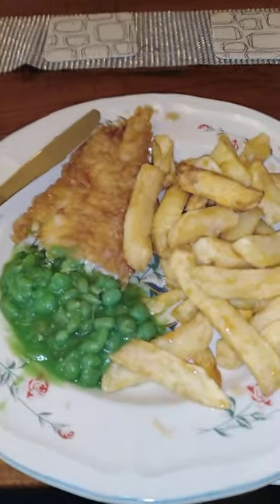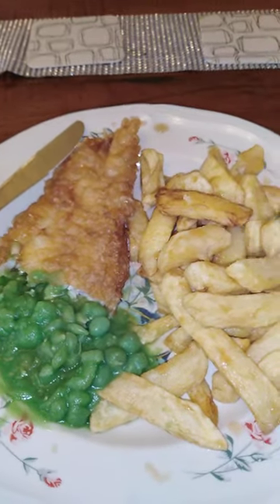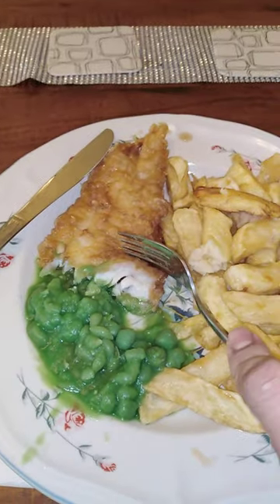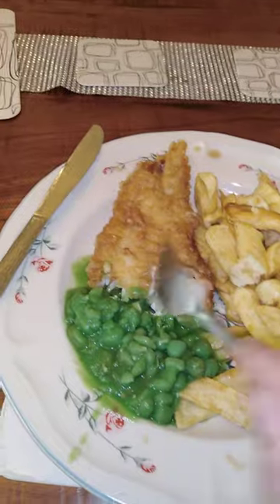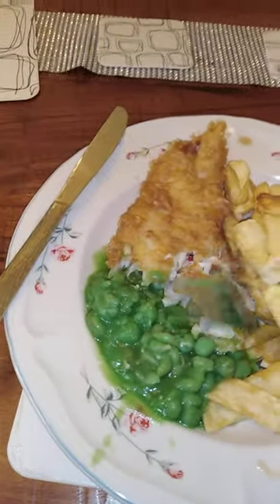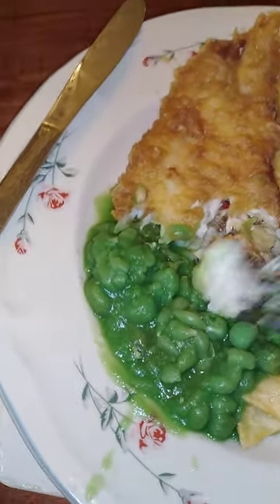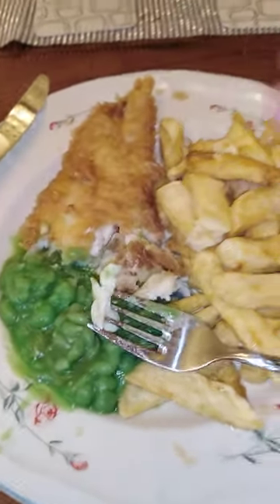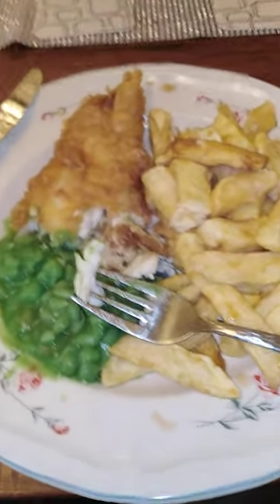Reel Fish nChips Part 2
Reel Fish n Chips. Fish n Chips like they should be! Delicious and served by good people who care about their community. If you're in Bolton pop over to Deane Road. Once you've tried it once you'll be 'hooked'!